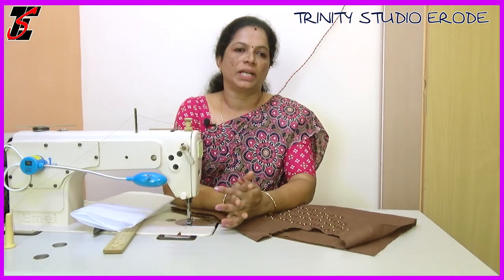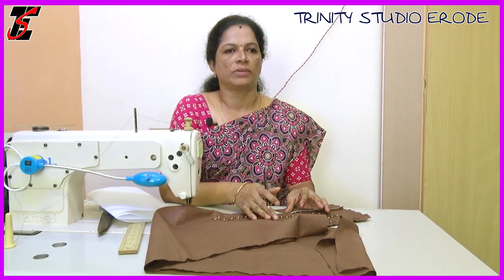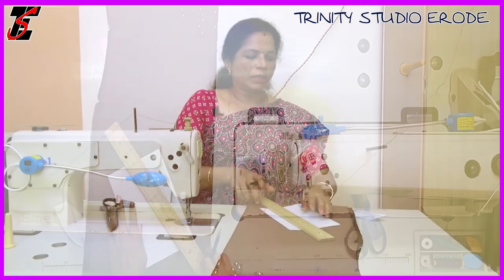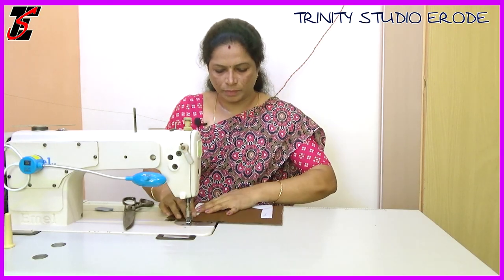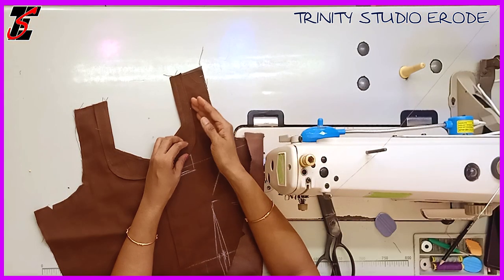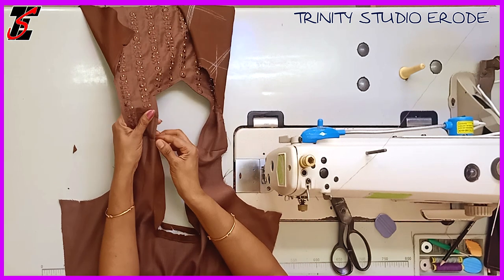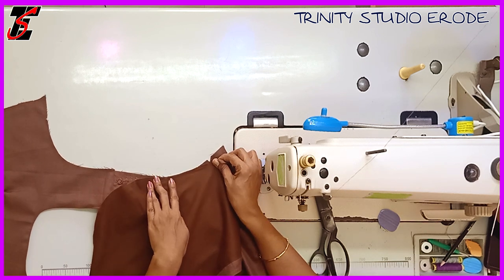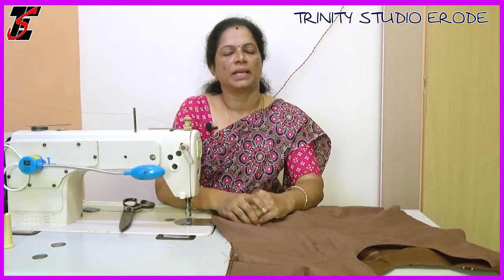how to learn churidar top cutting latest || suit cutting video || kameez || kurti cutting sewing